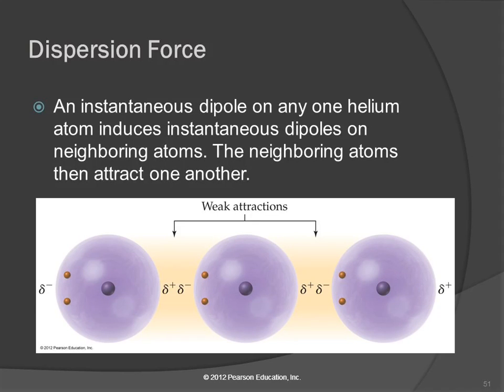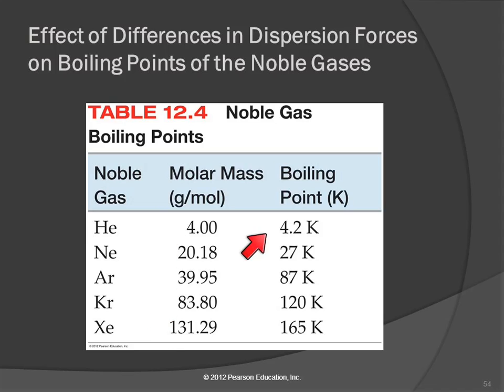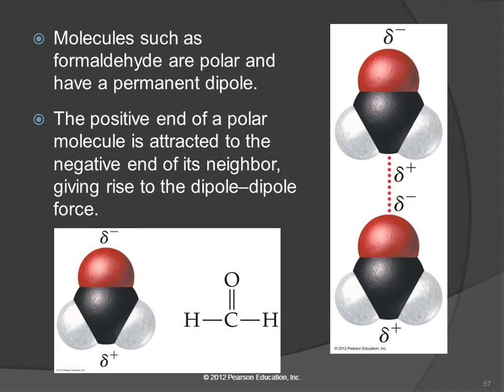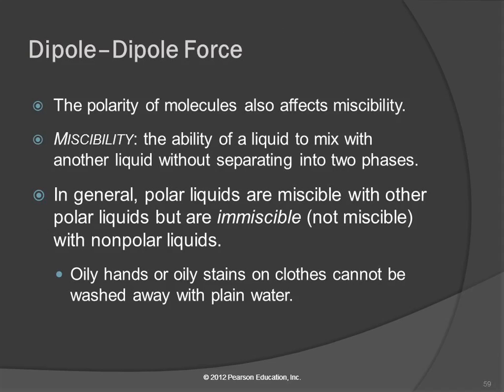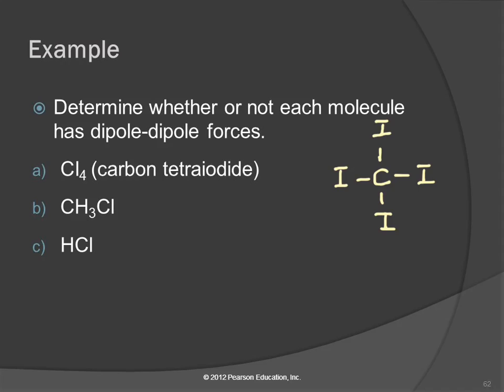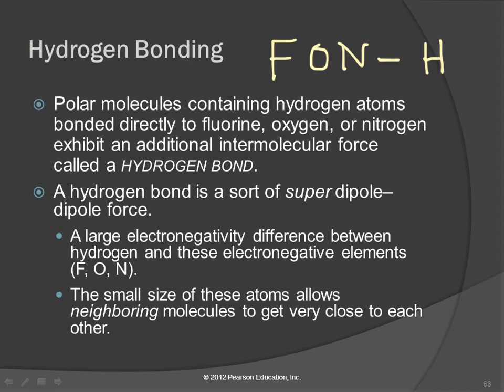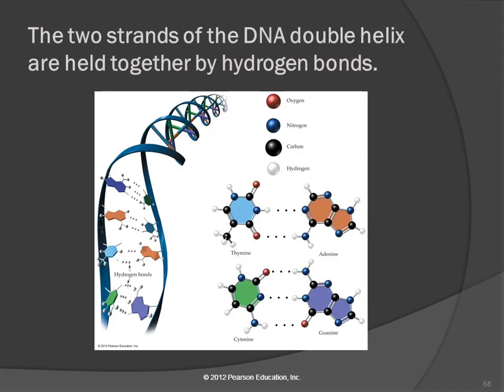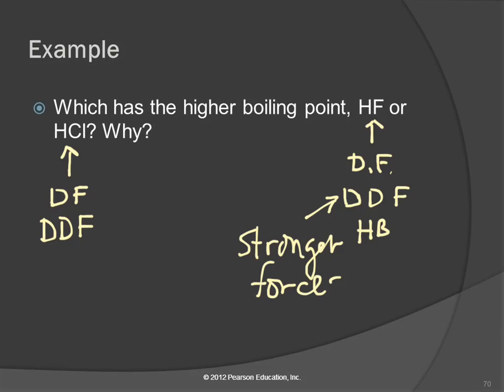3A 12.6 part 2 Types of Intermolecular Forces